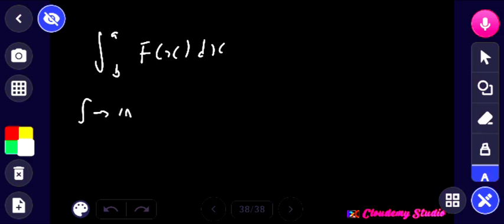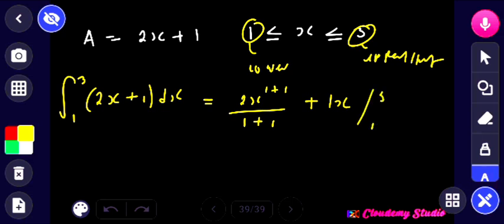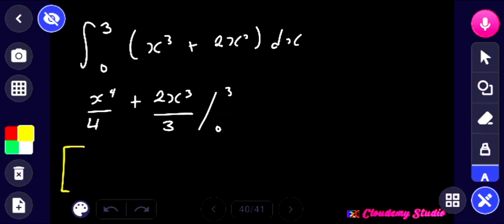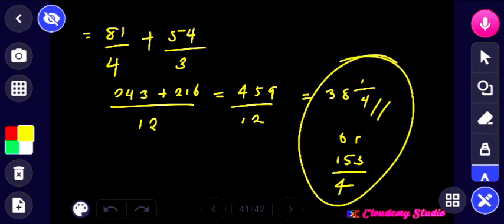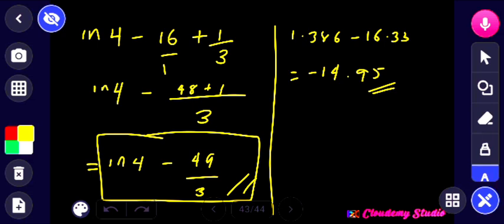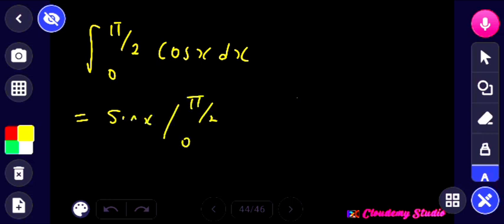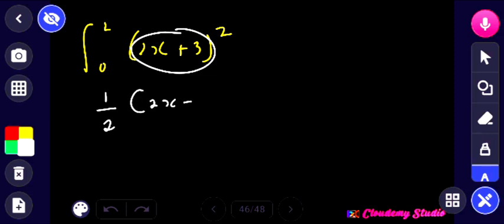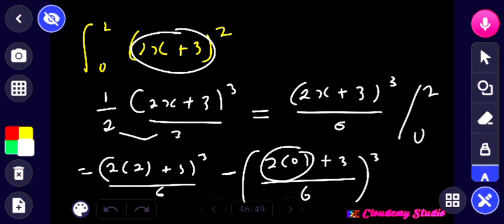Definite integration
Welcome to this tutorial on Definite Integrals. In this video, you'll learn how to evaluate definite integrals using the Fundamental Theorem of Calculus. We solve multiple examples and explain each step clearly to help you build confidence in solving exam questions.

Whether you're a beginner or revising for your exams, this lesson will strengthen your understanding of definite integration.